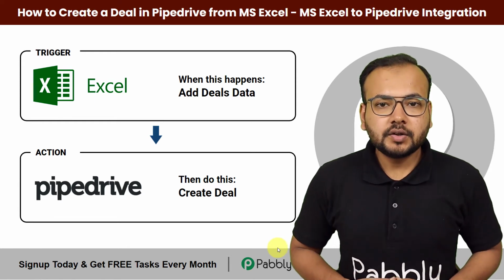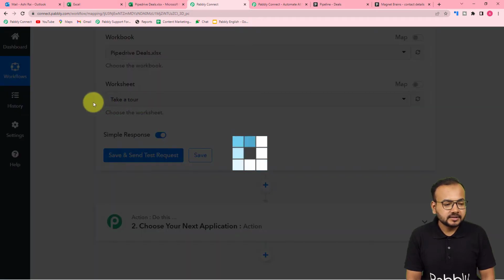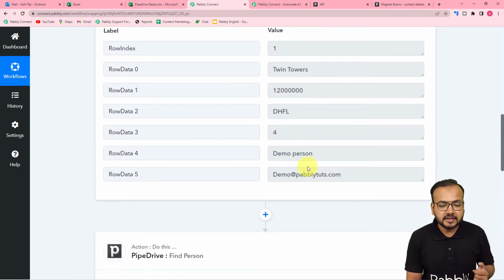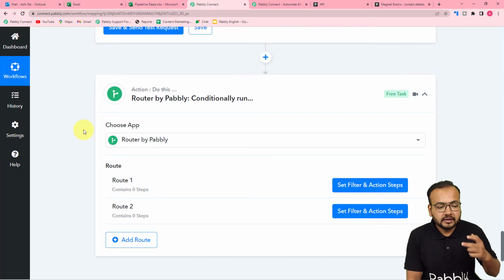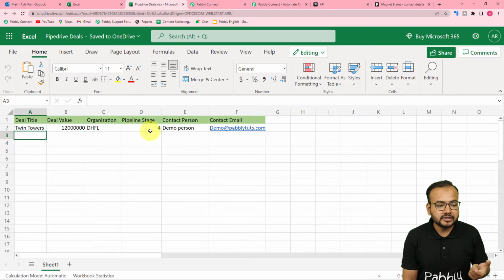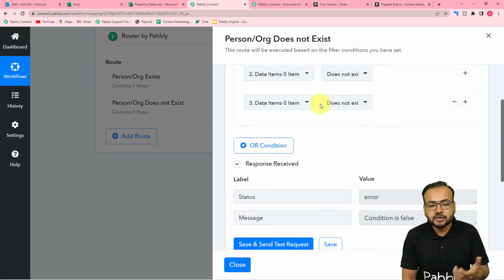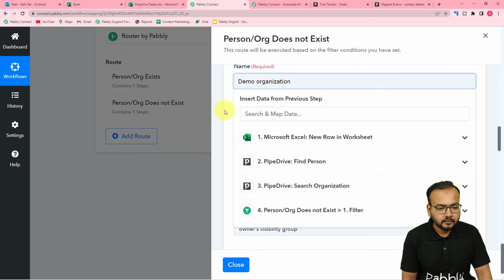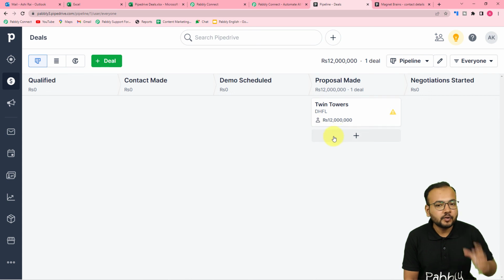How to Create a Deal in Pipedrive from MS Excel - MS Excel to Pipedrive Integration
If you're looking for a way to add deals to your Pipedrive account from MS Excel, this video is for you. Pabbly Connect lets you easily integrate your Pipedrive and MS Excel accounts, making it simple to add deals from Excel to Pipedrive. This video shows you how to set up the integration and create a new deal in Pipedrive from Excel.